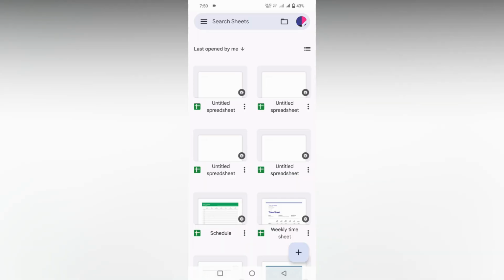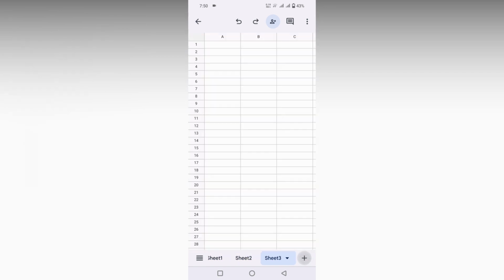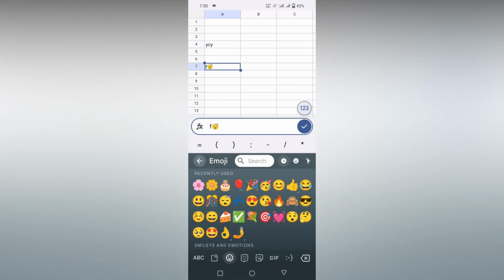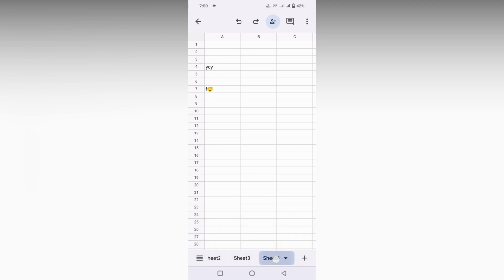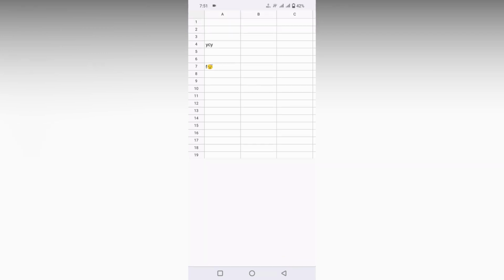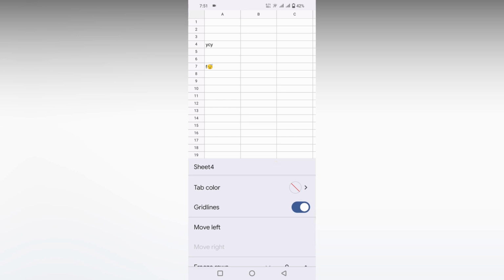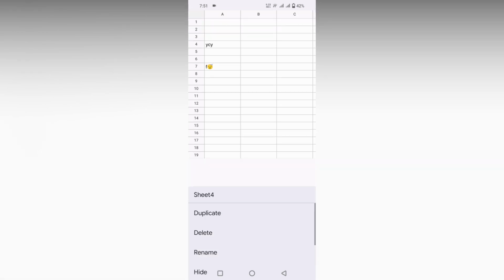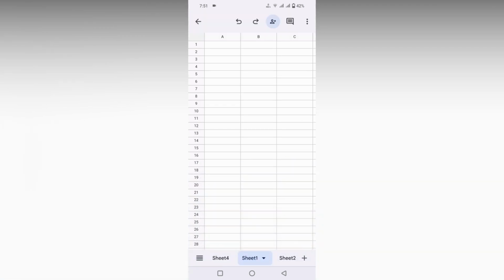how to rearrange sheets in google sheets mobile